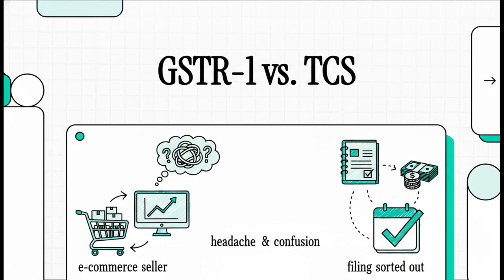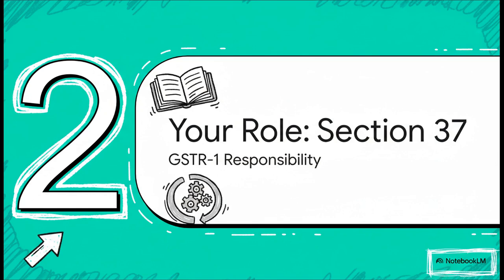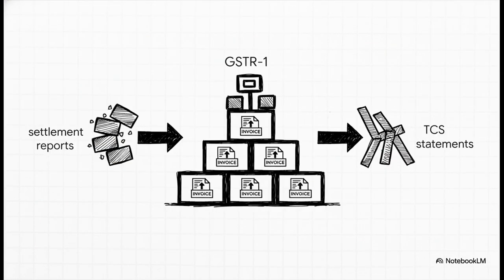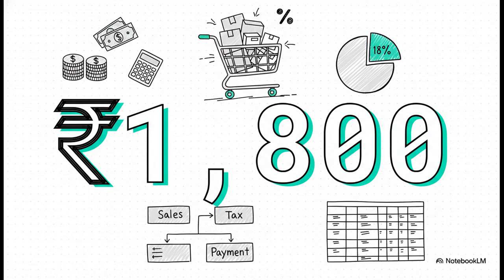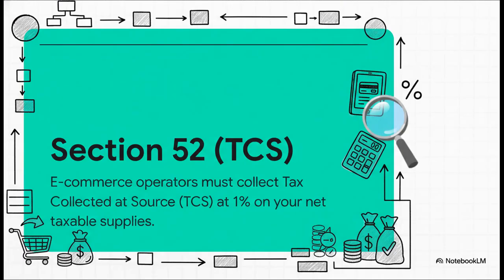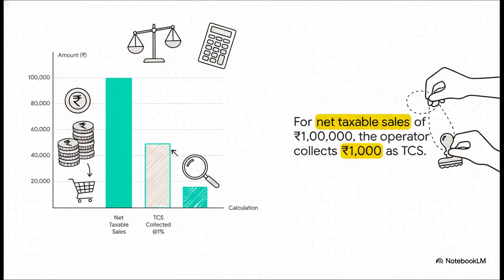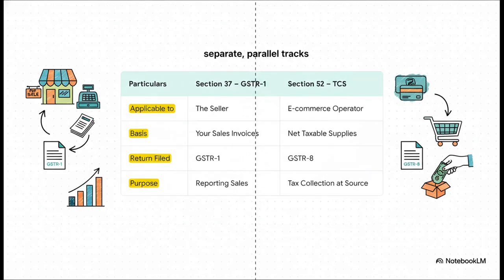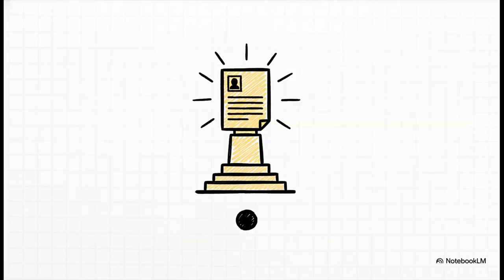GST for E-commerce Sellers | Section 37 (GSTR-1) and Section 52 (TCS) Explained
Section 37 vs Section 52 in GST | GSTR-1 vs TCS Explained with Practical Examples
GSTR-1 vs TCS | Section 37 & Section 52 Explained for Amazon & Flipkart Sellers
Can TCS Be Used for GSTR-1? | Section 37 vs Section 52 GST Explained

In this video, we explain Section 37 (GSTR-1) and Section 52 (TCS) of the GST Act in a simple and practical way.

Many Amazon and Flipkart sellers make mistakes by filing GSTR-1 using TCS or settlement reports, which is not allowed under GST law.

📌 What you will learn in this video:

What is Section 37 of GST?
How to file GSTR-1 correctly
What is Section 52 – TCS in GST?
Who files GSTR-8
Difference between GSTR-1 and TCS
Whether TCS can be used to file GSTR-1 (Clear legal answer)
Practical examples for Amazon & Flipkart sellers

⚠️ Important Note:
As per GST Act, GSTR-1 must always be filed invoice-wise, while TCS is a separate compliance handled by the e-commerce operator.

This video is highly useful for:
✔ Amazon Sellers
✔ Flipkart Sellers
✔ Accountants & GST Practitioners
✔ Online & E-commerce Businesses

📢 Watch till the end to avoid GST notices and mismatches.

🔑 Keywords / Tags (For YouTube SEO)

Section 37 GST
Section 52 GST
GSTR 1 explained
TCS in GST
GSTR 1 vs TCS
GST for Amazon sellers
GST for Flipkart sellers
Ecommerce GST India
GSTR 8 explained
Can TCS be used for GSTR 1
GST return filing for ecommerce
GST mistakes ecommerce sellers
GST law explained in simple terms